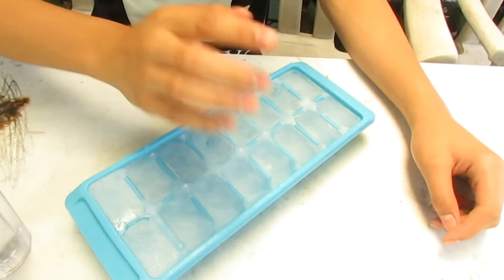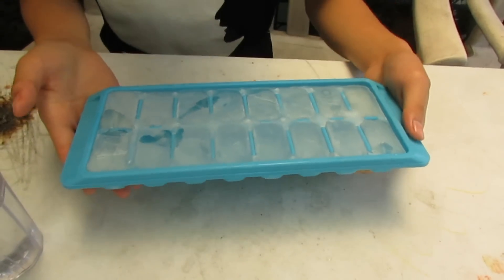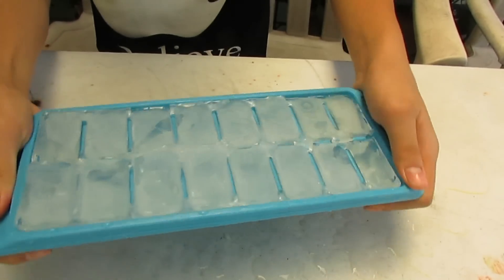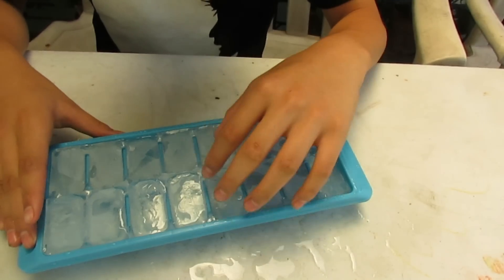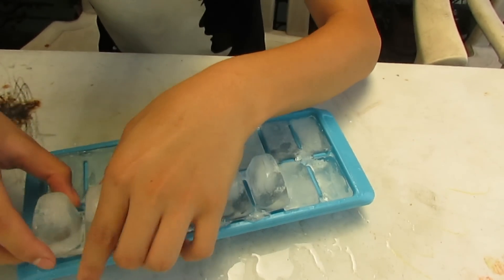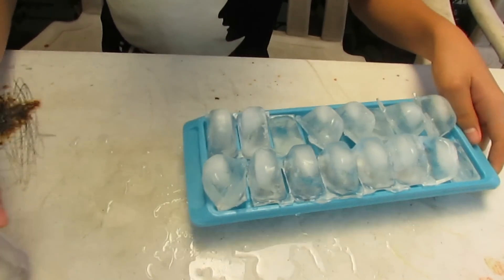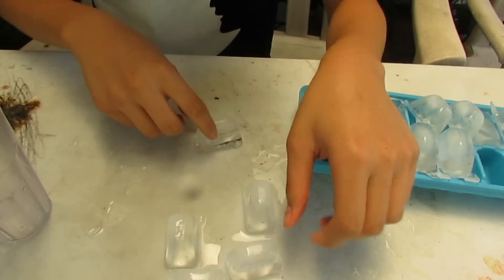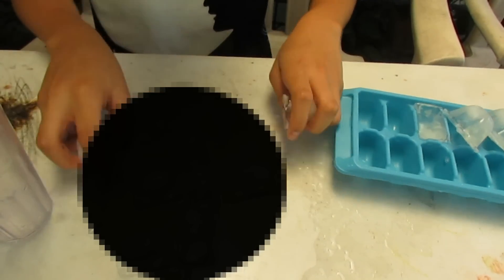How to Remove Ice Cubes from Icetray easy!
This guy is such a troll!